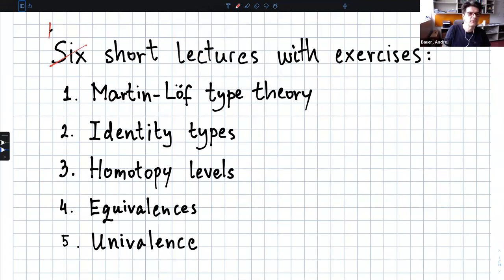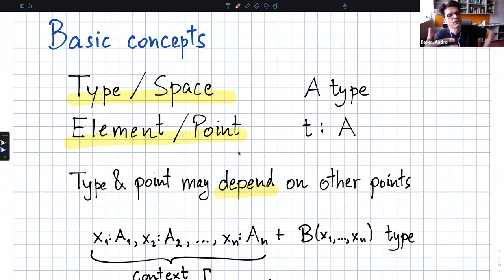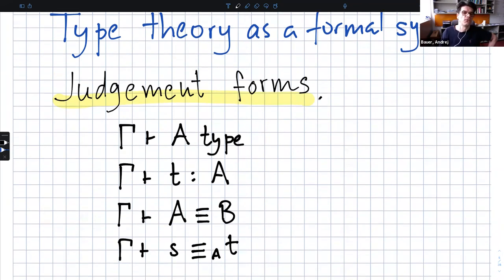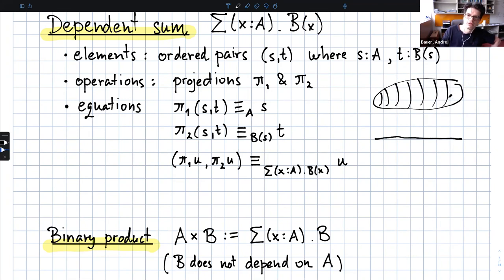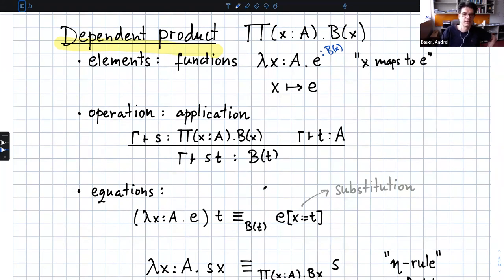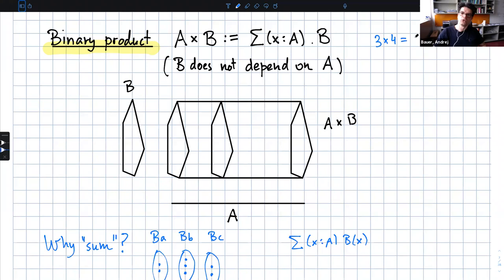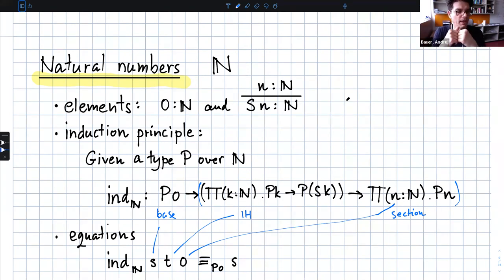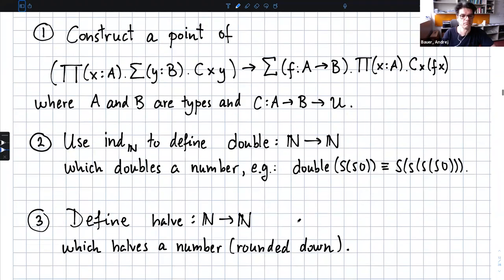EPIT Spring School on HoTT: Andrej Bauer Part 1 (Dependent Type Theory)